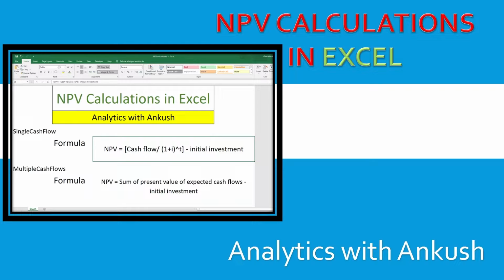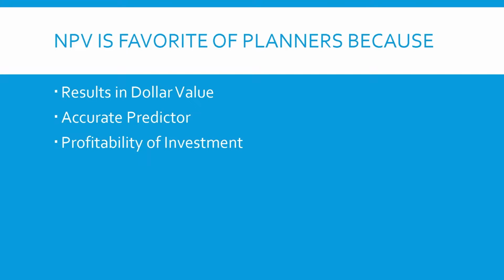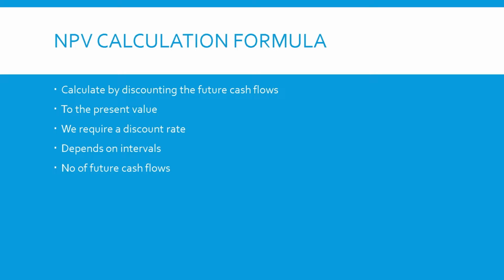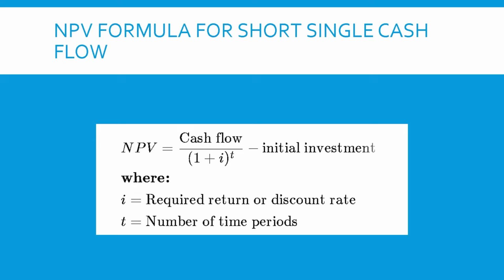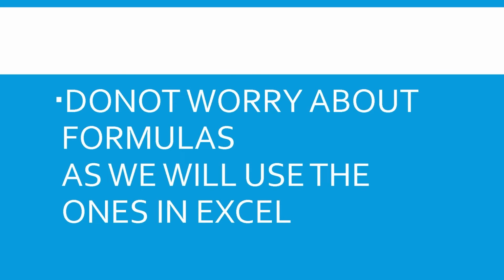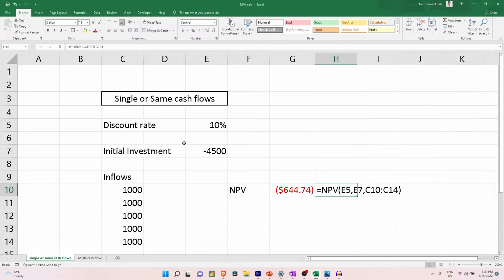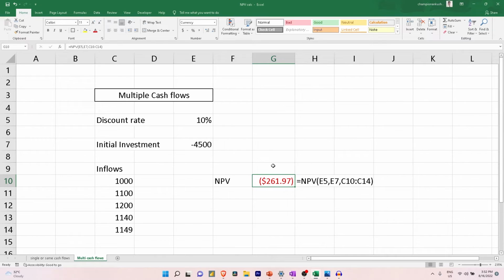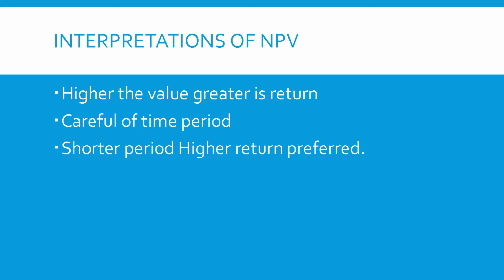Calculate, Interpret & compare your Investments using NPV(Net Present Value) in excel without paper.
Learn to calculate and interpret your Investments using the NPV(NET Present Value) method, without using formulas on paper, by using excel's NPV function.